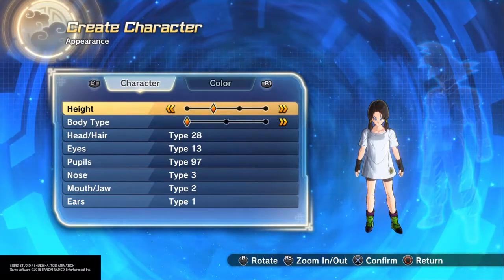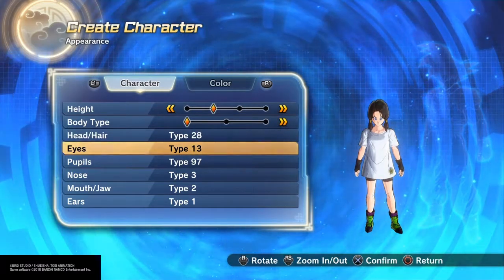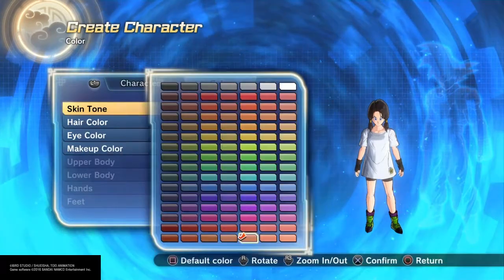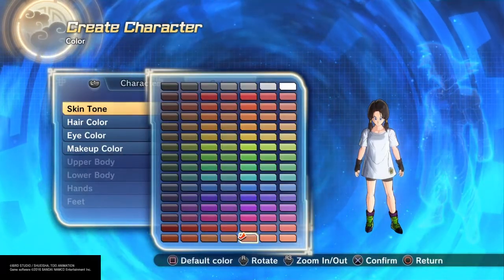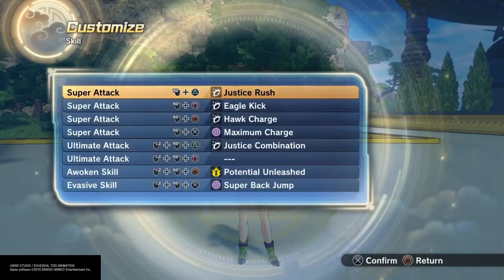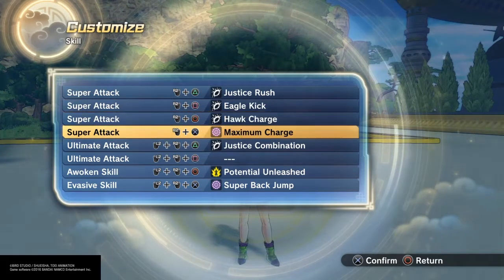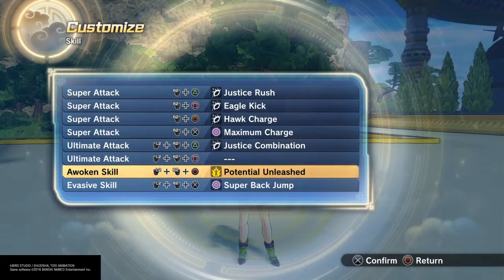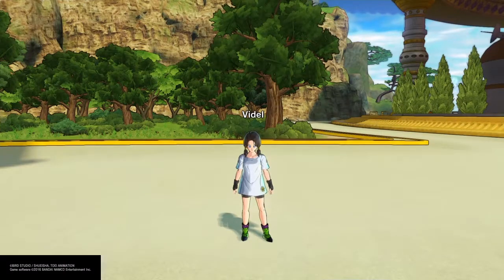How to make Videl on Dragon Ball Xenoverse 2 character creation